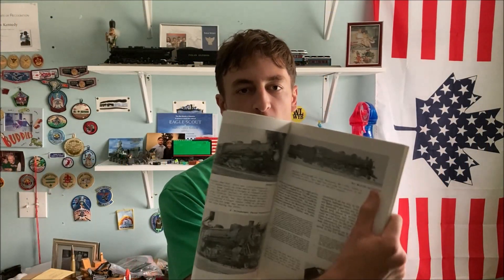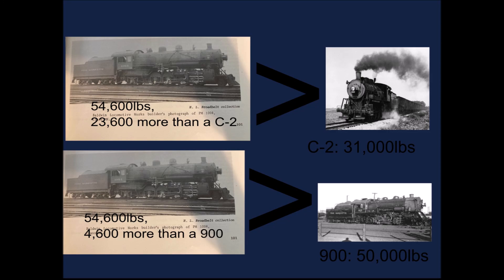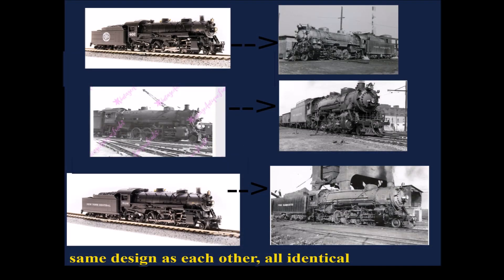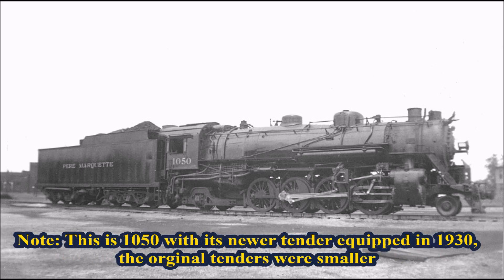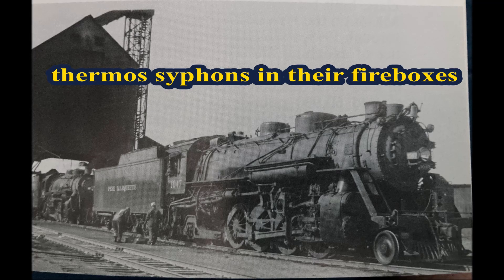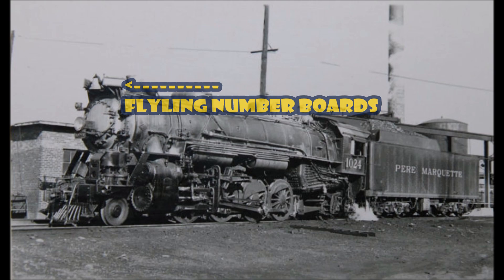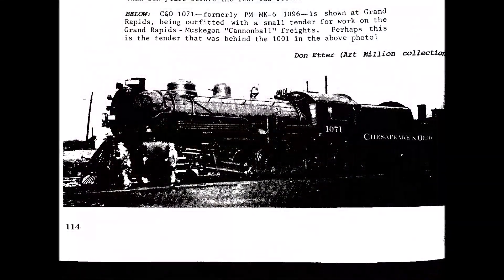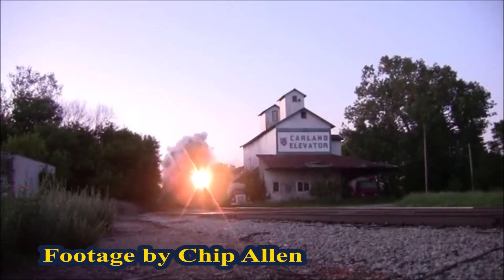Engines of The Pere Marquette Episode 5 The Mikados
This episode of Engines of The Pere Marquette will be discussing the mikados. These had a high spot on my original Top 10 Extinct American Steam Locomotives, were the largest fast freight locomotives on the PM until the Berkshires, the 3rd largest PM locomotives, are one of the PM's most well known extinct locomotives, and one of the most interesting in the fleet. This was also one of 2 locomotive wheel arrangements on the PM to have a striking resemblance to their Nickel Plate counterparts, the other being both railroads’ 2-8-4s.

0:00-0:28 Intro
0:29-1:22 Introduction to the Mikado type and PM mikes.
1:23-3:04 The Class Mk (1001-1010)
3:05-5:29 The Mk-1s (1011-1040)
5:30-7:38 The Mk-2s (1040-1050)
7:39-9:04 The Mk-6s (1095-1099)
9:05-11:17 Service life, new tenders, and modifications
11:18-13:33 C&O days and fate
13:34-15:10 Conclusion and Outro